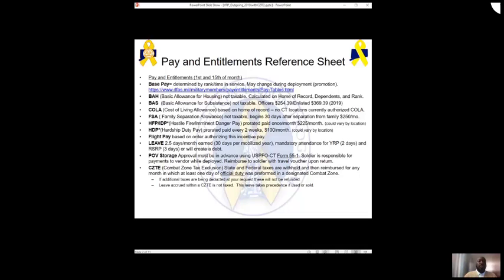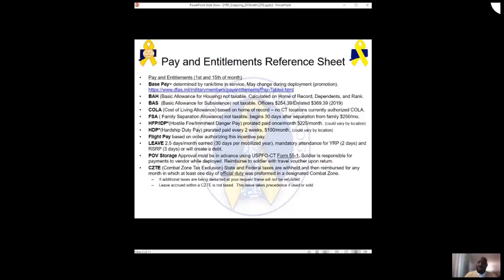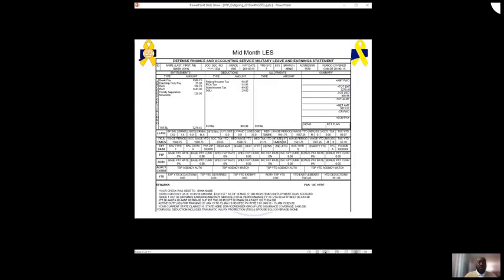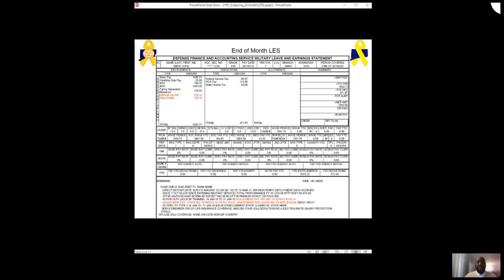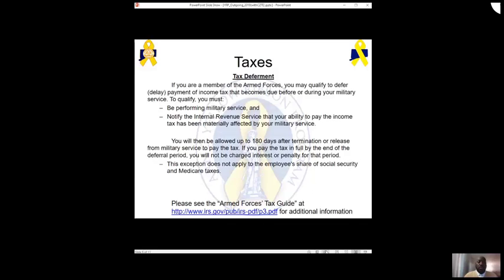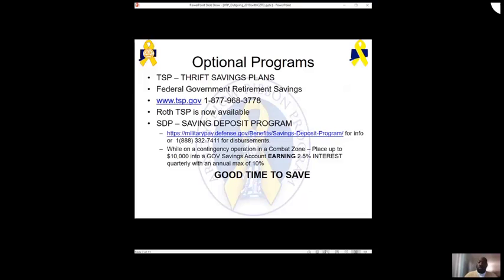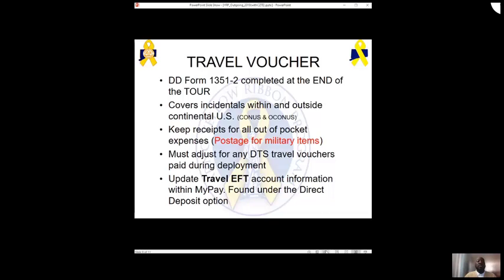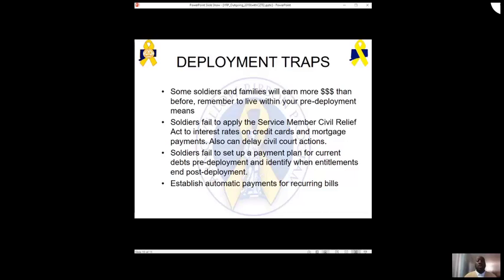Finance Connecticut National Guard Yellow Ribbon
Mr. Fabian Bennett discusses military pay during deployment